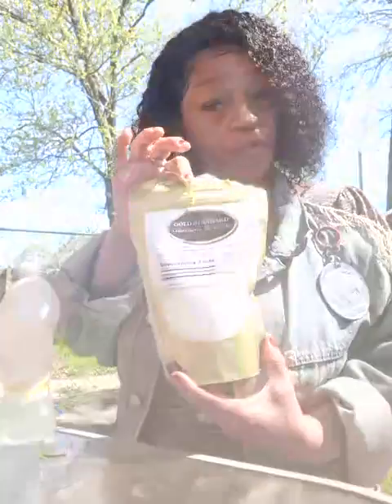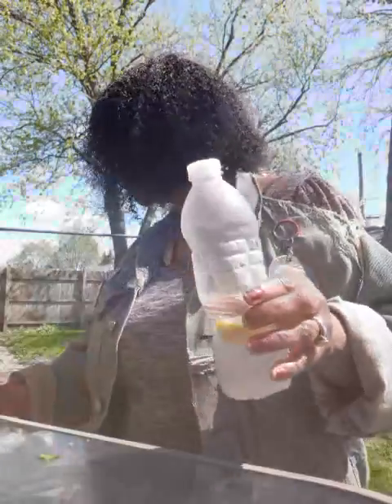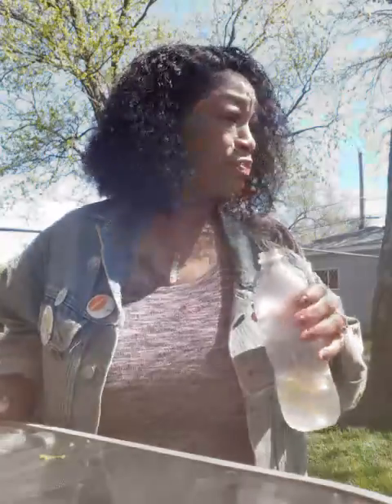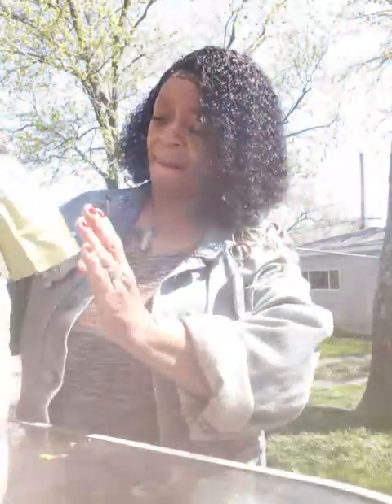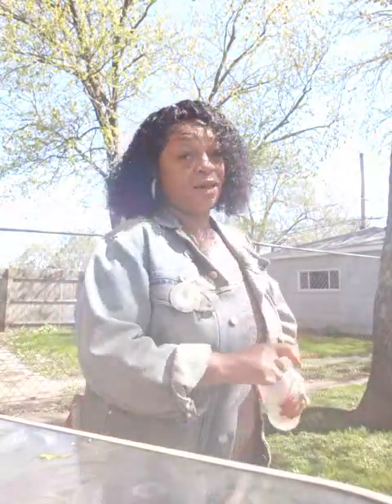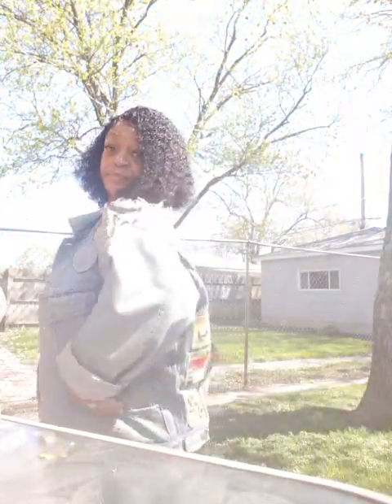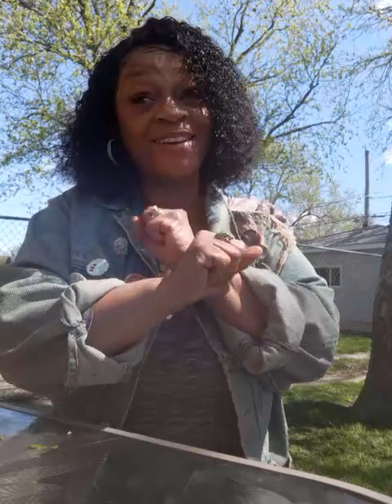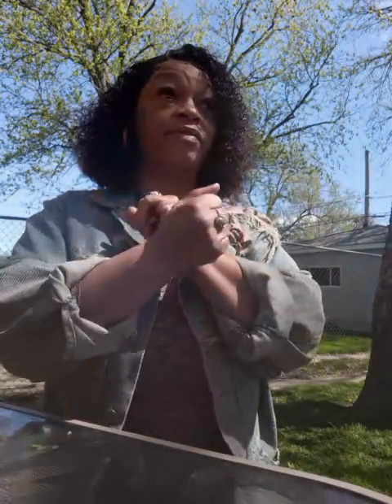MSM collegian and block negative energy